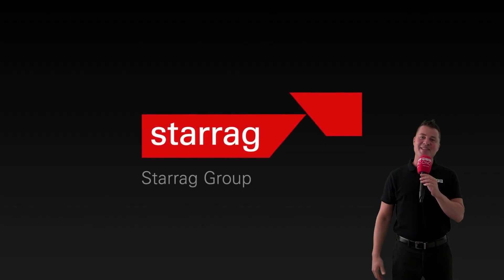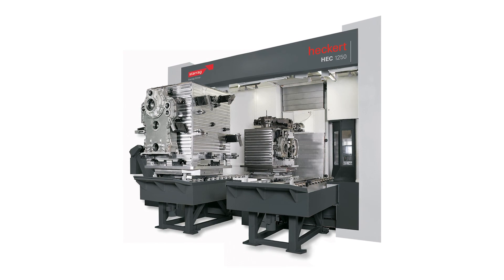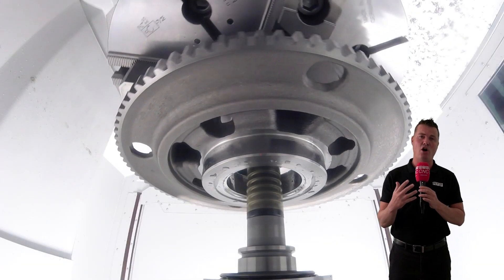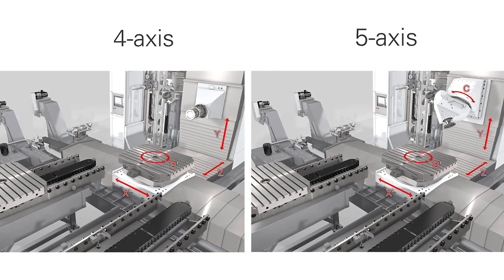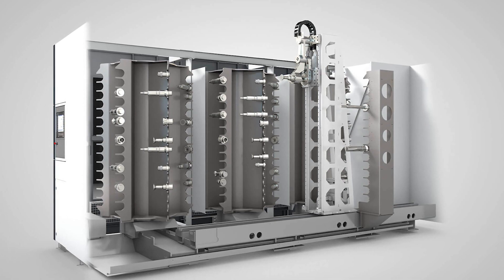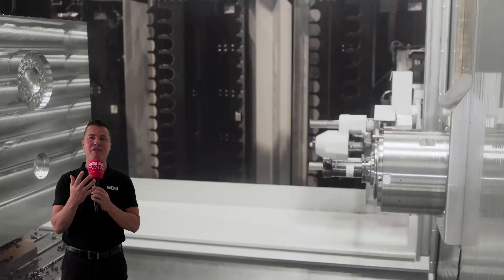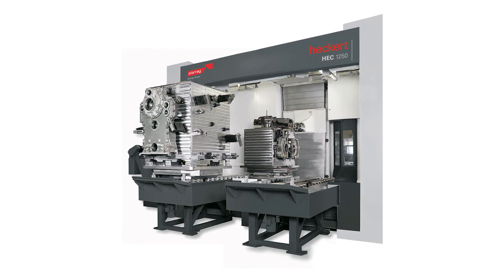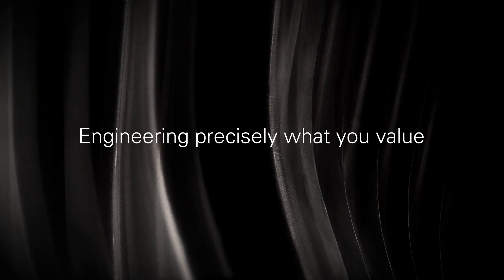Heckert HEC horizontal spindle machines feed the World.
An excellent overview from Tony of Starrag's Heckert HEC machines. Specifically in this feature Tony touches on the use of their product range within many industries including Agricultural. Often associated with sectors such as Aerospace and Automotive, this explanation just highlights the diversity of their machine tool range and shows why their machinery lends itself perfectly to helping the agricultural industry feed the World.